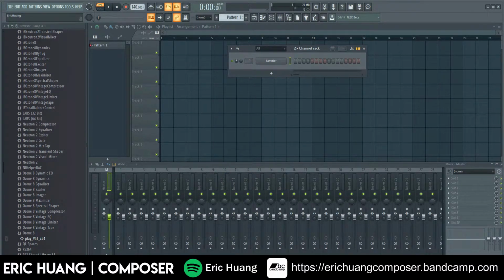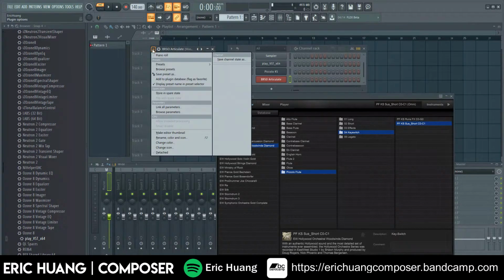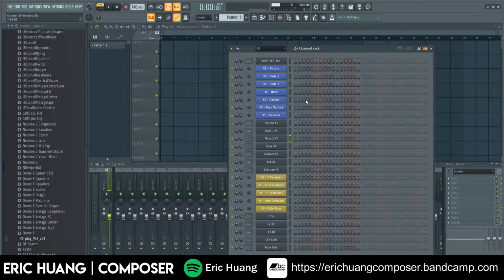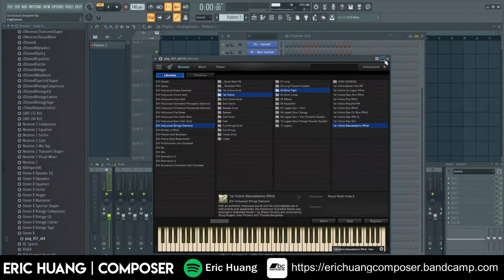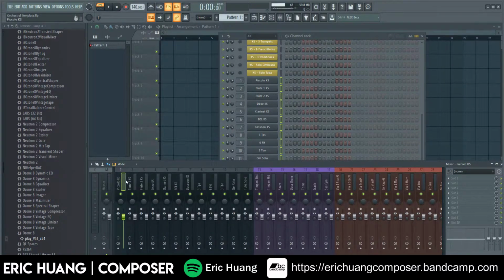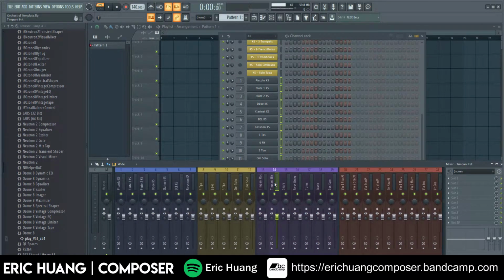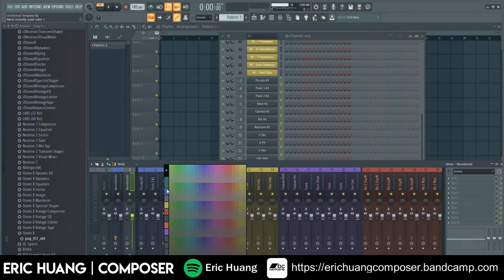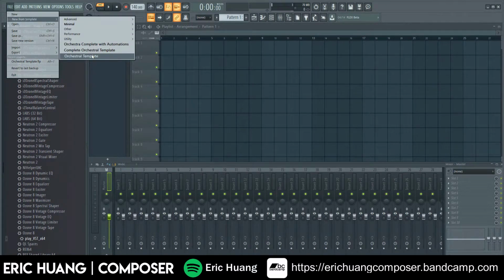Make an Orchestral Template in Under 11 Minutes! FL Studio 20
In this video I'll show you how to quickly make an orchestral template inside FL Studio.

I'm using Hollywood Orchestra Diamond by Eastwest/Quantum Leap.

*Note Percussion is skipped because you just load up the instruments you want. Try not to add too many percussion instruments as you'll have to load them all up each time you open the template.

Table of Contents:
00:00 - Introduction and Overview
01:11 - Loading Keyswitch Patches
02:45 - Organizing VST and BRSO
03:51 - Quick Tip
04:08 - Strings
05:56 - Organizing the Mixer Track
07:10 - Mixer Buses and Reverb
09:59 - Save the Template